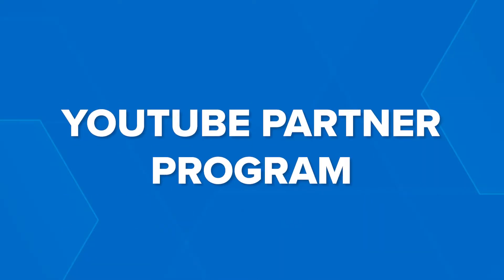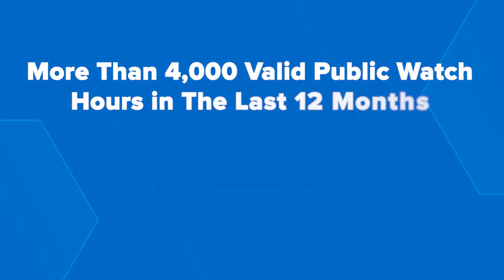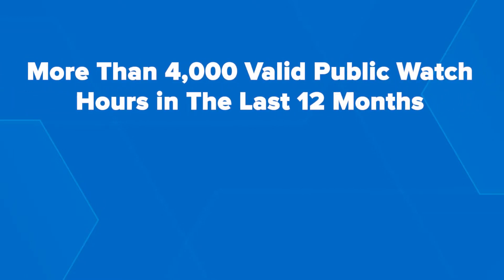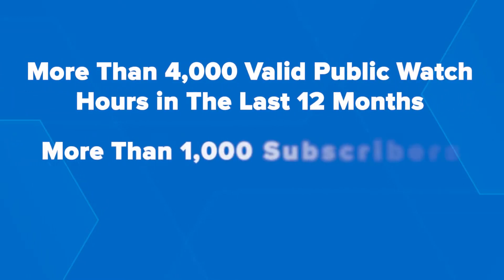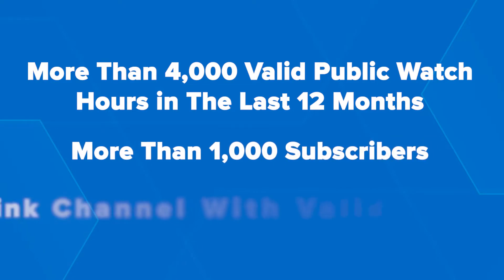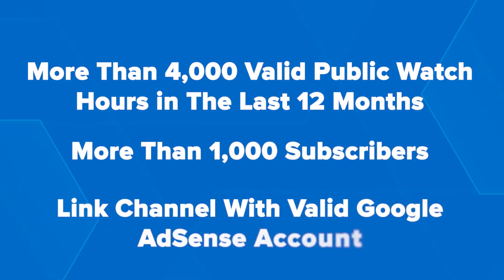Adsense for YouTube: How to Monetize Your Videos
Want to create an extra income stream for your business? The easiest way to start is to monetize your YouTube videos with AdSense ads.

Top YouTubers earn up to $29.5 million per year, most of which comes from Google AdSense ads shown in their videos.

If you want to join the club, you need to meet certain YouTube requirements, apply for the partnership program, and create your own AdSense account.

In this video, we’ll explain everything you need to do to start making money from AdSense on YouTube, including requirements, best practices, and how much you can expect to make.